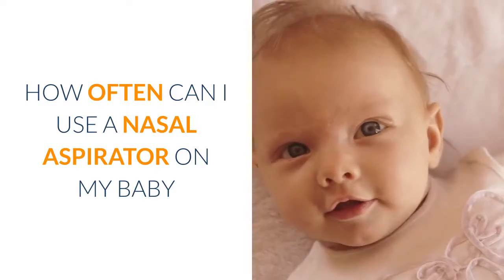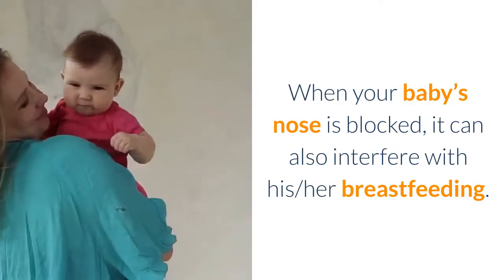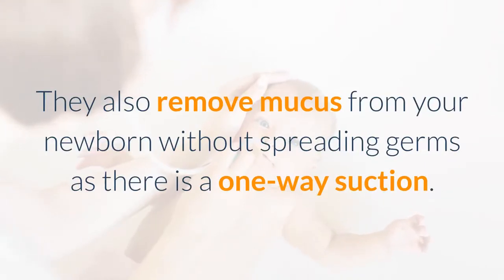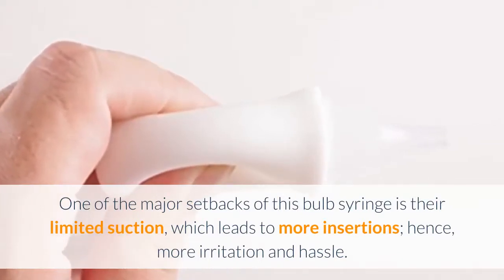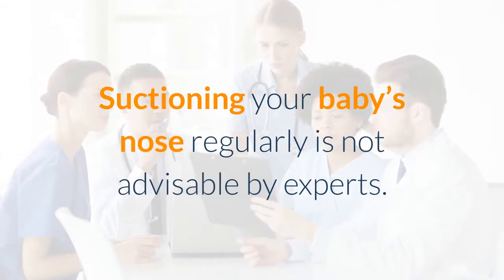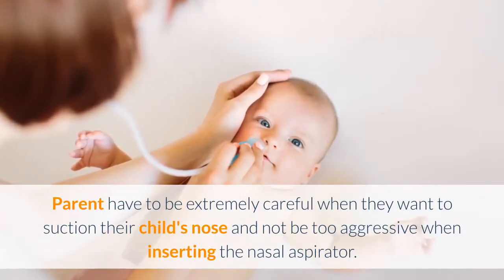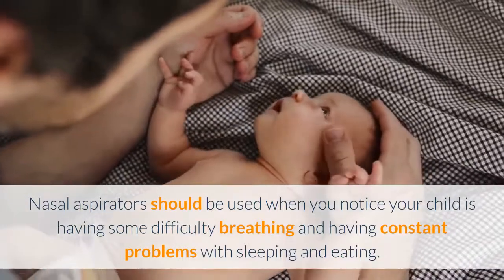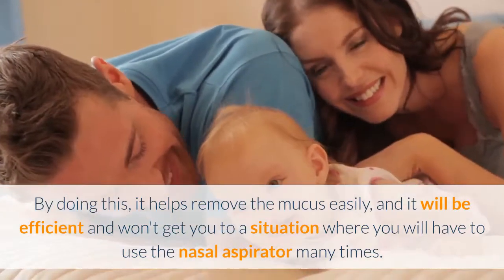How Often Can I use a Nasal Aspirator on my Baby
A baby nasal aspirator can be the answer to your newborn baby’s discomfort or sickness. Using a baby nasal aspirator can help your baby breathe easily through his/her nose without discomfort. When your baby’s nose is blocked, it can also interfere with his/her breastfeeding.

TYPES OF NASAL ASPIRATORS

• Self-Suctioning Baby Nasal Aspirators:
 This type of nasal aspirator is the most effective due to its consistency. They also remove mucus from your newborn without spreading germs as there is a one-way suction.

• Bulb syringes Baby Nasal Aspirators: This type is considered the second-best because hospitals usually give a bulb syringe nasal aspirator to parent after they discharge you with your baby. One of the major setbacks of this bulb syringe is their limited suction, which leads to more insertions; hence, more irritation and hassle.

• Battery-Powered Newborn Aspirator:  This is a strong device, but they are not much more effective than bulb ones. They help get the outer mucus significantly well with no hassle.

HOW OFTEN CAN I USE A NASAL ASPIRATOR

Suctioning your baby’s nose regularly is not advisable by experts.
Babies noses are very sensitive, with lots of tiny little capillaries right at the surface which can get easily be damaged and irritated without much agitation. It's recommended that you should suction your child's nose two or three times per day.

PROPER USAGE OF NASAL ASPIRATOR

Parent has to be extremely careful when they want to suction their child's nose and not be too aggressive when inserting the nasal aspirator. When you notice any nose bleeding, irritation, or swelling, discontinue using the nasal aspirator.

WHEN TO USE A NASAL ASPIRATOR

Nasal aspirators should be used when you notice your child is having some difficulty breathing and having constant problems with sleeping and eating.

It is advisable to use saline or have you babysit in a steamed bathroom before using the nasal aspirator; this helps loosen the mucus.

By doing this, it helps remove the mucus easily, and it will be efficient and won't get you to a situation where you will have to use the nasal aspirator many times.

CONCLUSION

Keeping your baby healthy is a tiresome process, so do not be overwhelmed or neglect important details. Some of the biggest tribulations can be prevented by simple health care procedures, such as using a baby nasal aspirator when your baby has a cold.